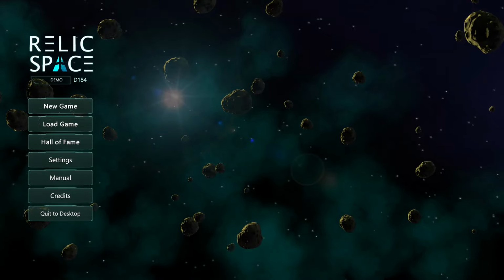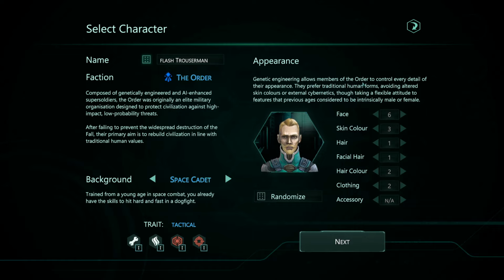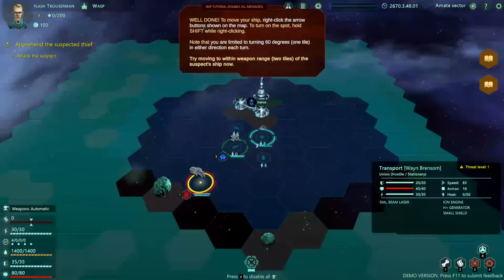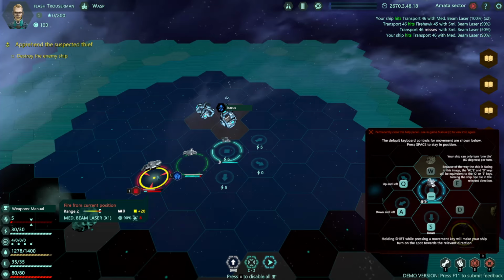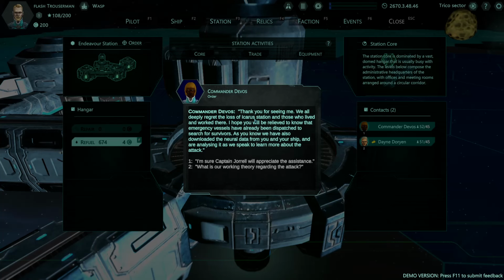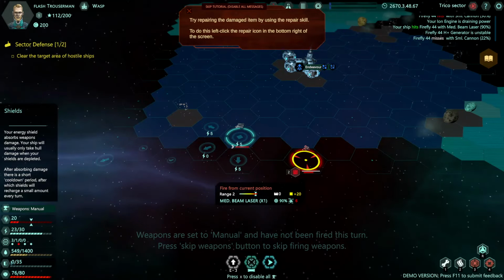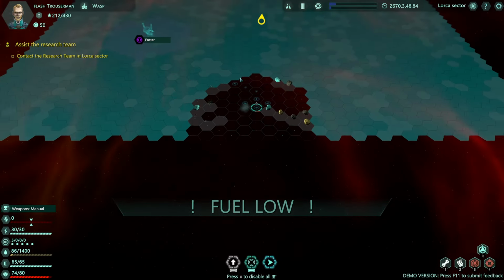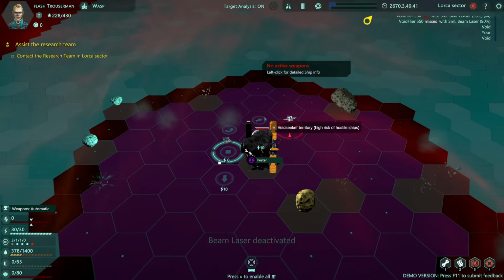Relic Space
A turn-based, roguelike/RPG hybrid where you play an elite starship pilot, completing procedurally generated missions for your faction. Experience deeply simulated, hex-based ship-to-ship combat while uncovering an epic sci-fi storyline.